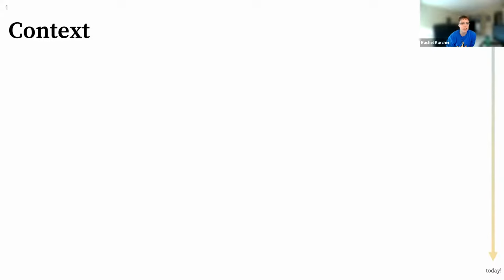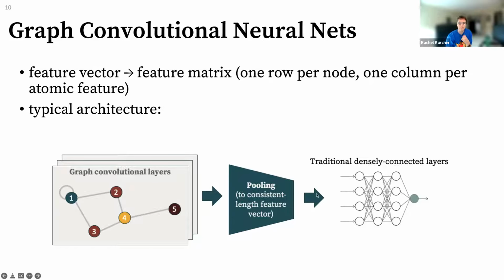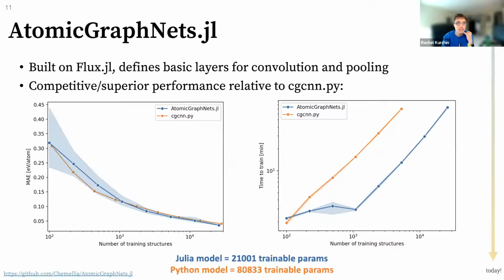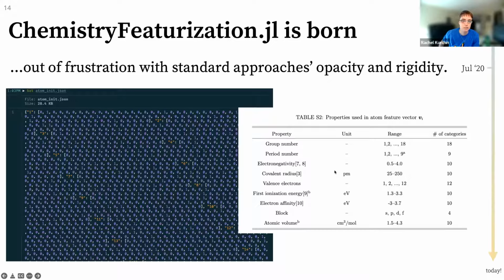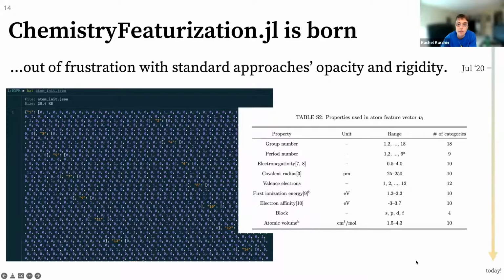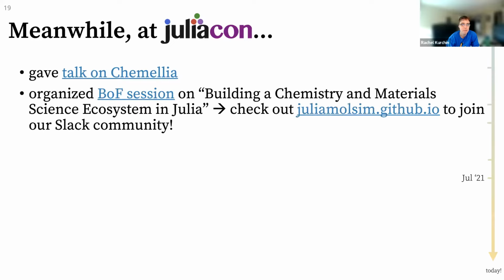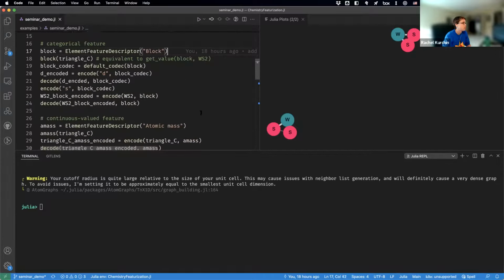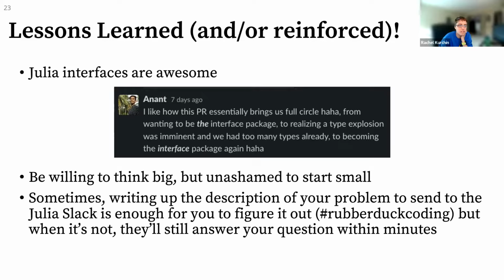CESMIX: Building a Materials Computation Ecosystem in Julia by Rachel Kurchin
Seminar given by Rachel Kurchin to the CESMIX collaboration on March 8, 2022.

see our GitHub org. For the code run in the demo, see this branch of the ChemistryFeaturization repository.

00:00 Welcome!
0:06 Speaker introduction
 1:08 Introduction
 2:11 Context
 3:11 ACED Vision
 4:55 Brief aside about graphs
 9:57 AtomicGraphNets.jl
 11:08 "Convolution" operation in cgcnn.py
 12:18 Convolution operation in AtomicGraphNets.jl
 13:21 Question: Size of matrix X
 15:42 Question: Edge features in convolution
 17:48 Question: Weights of each edges
 20:51 Question: Normalization of weights
 22:04 Question: Computation of node feature, vi(t)
 23:36 ChemistryFeaturization.jl
 26:04 ChemistryFeaturization design principles
 28:12 ChemistryFeaturization as of July 2020
 30:04 Question: Mathematical description of node feature generation
 34:11 Question: Incorporation of common descriptors
 36:17 More support for the project
 37:51 Chemellia ecosystem
 39:43 Juliacon 2021, JuliaMolSim and AtomsBase.jl
 43:46 Redesigning ChemistryFeaturization
 46:10 Live demo!
 54:09 Lessons learned
 55:34 Acknowledgements

for the video timestamps!